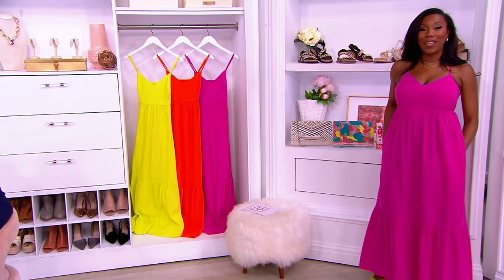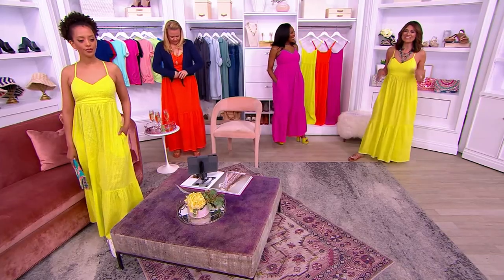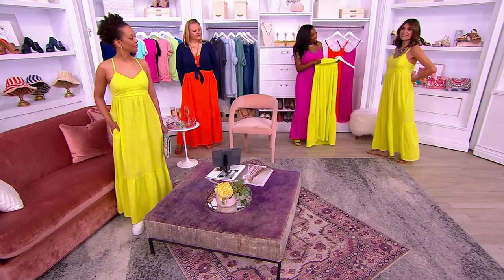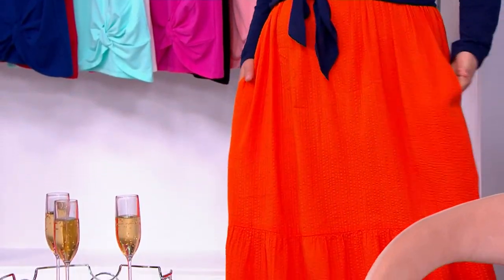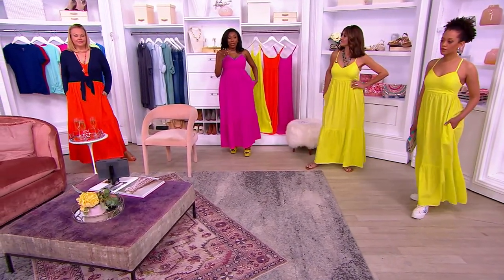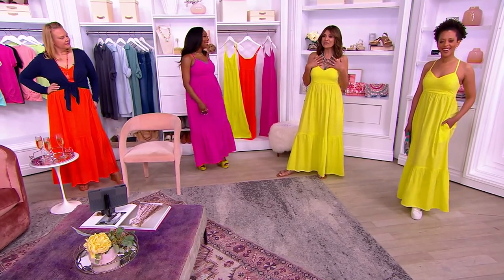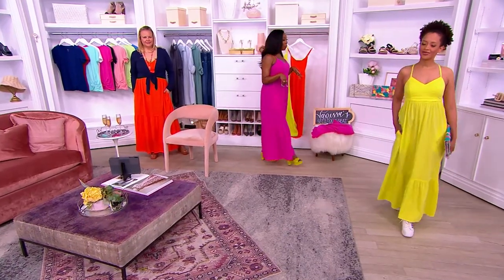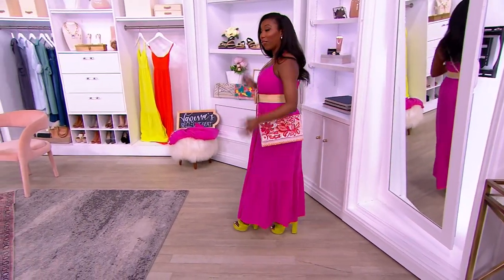Destination 365 Seersucker Maxi Dress on QVC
Destination 365 Seersucker Maxi Dress